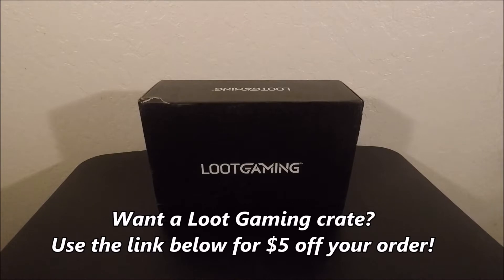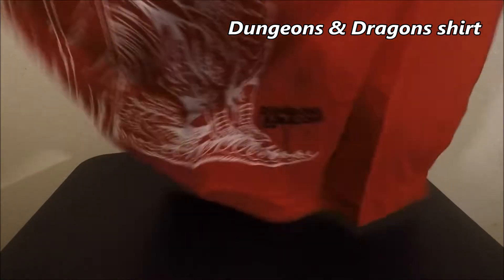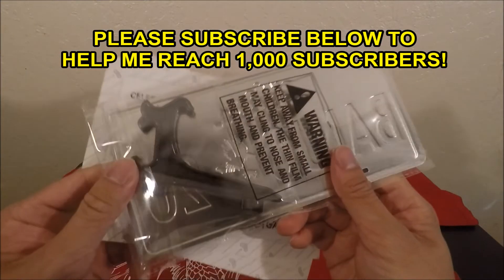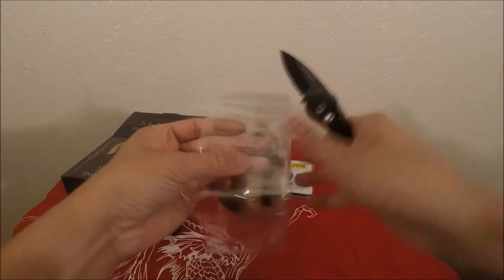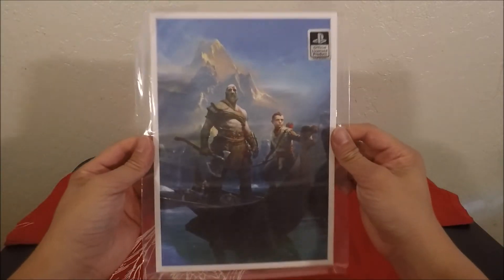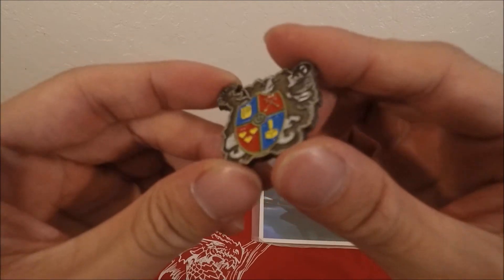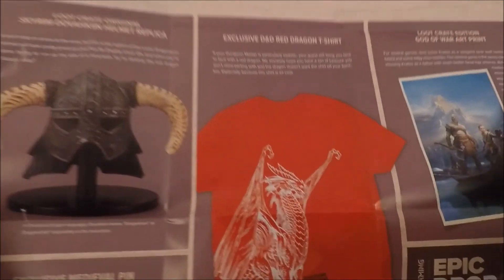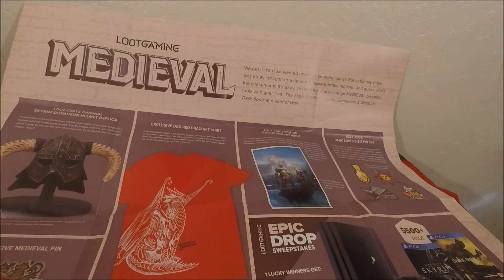Loot Gaming August 2018: "MEDIEVAL" Unboxing!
This is an unboxing video of the Loot Gaming crate for August 2018. The theme is "Medieval" and it features brands like Skyrim, Dark Souls, and God of War.

~PROMOS~

▪LOOT CRATE:
→ Join Loot Crate for epic geek + gamer gear every month! Use this link to get $5 off your order!

▪GEEK FUEL:
→ Join Geek Fuel for awesome geek and gamer mystery boxes every month! Use this link for $3 off your first Geek Fuel order!

▪SIDESHOW COLLECTIBLES:
→ Click on the links below to check out awesome collectible action figures from Sideshow Collectibles. Possible free give-aways in the future.